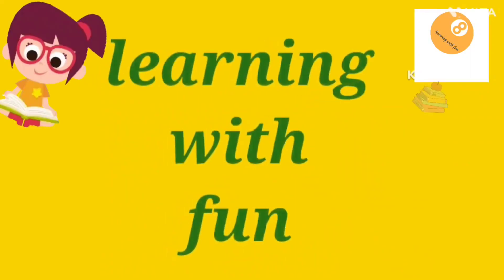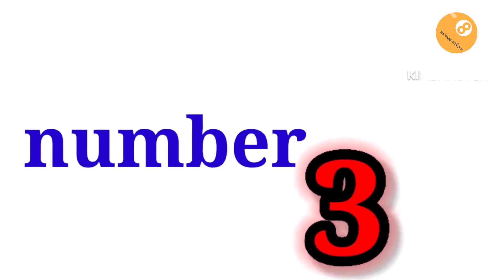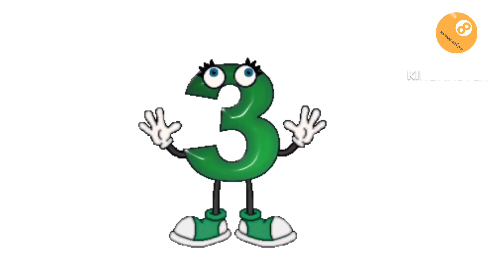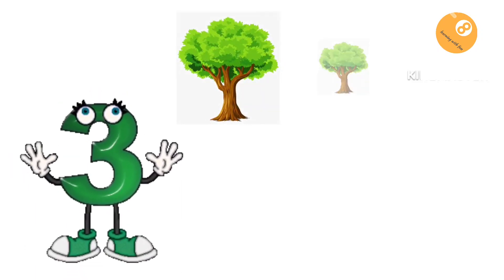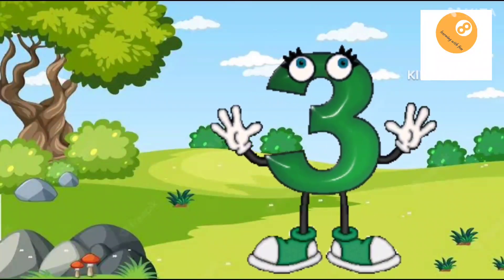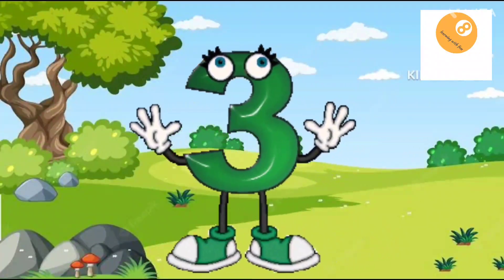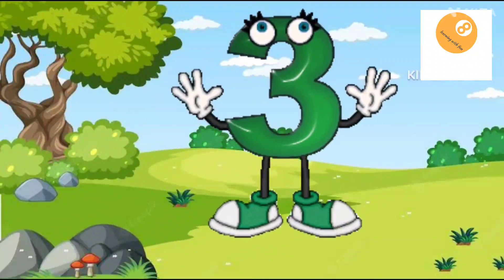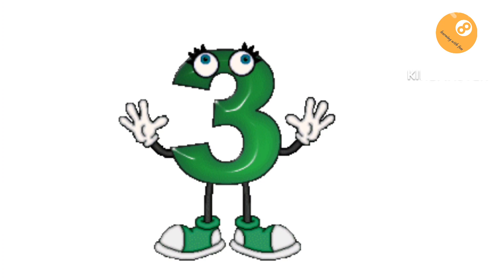Number 3 song || learn number 3 || number learning for kids ||number song for toddlers#kidsvideo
Learn number 3|| number three learning|| number for kids || number rhyme|| number counting|| number for toddlers|| number for kids || number learning for nursery kids || kids channel||